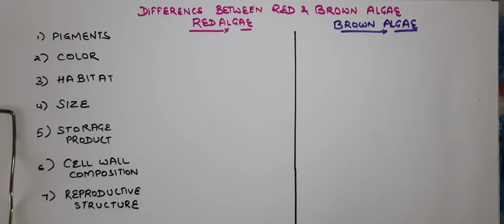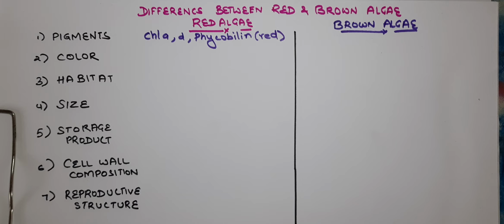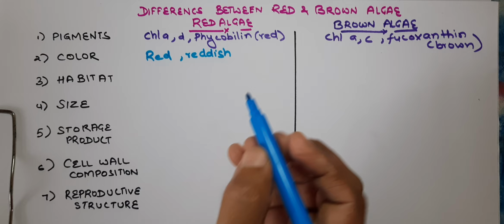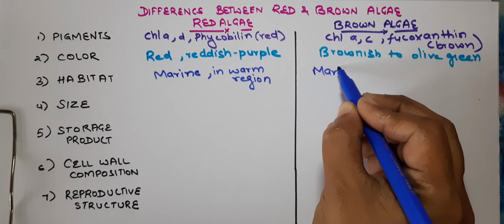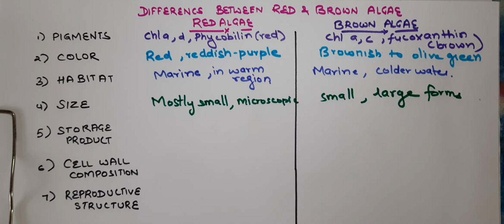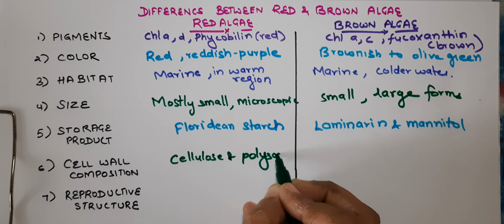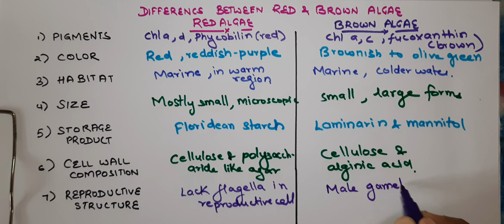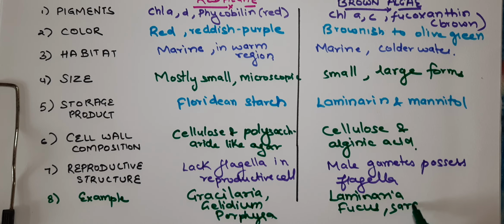Class11, Chapter 3, Red vs Brown Algae, Key Differences in Pigments, Structure & Function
Dive into the colorful world of algae and discover the **key differences between red and brown algae**! 🌿 In this video, we compare:

### 🔬 **Classification**
- **Red Algae**: Belong to *Rhodophyceae*
- **Brown Algae**: Belong to *Phaeophyceae*

### 🌈 **Pigments**
- **Red Algae**: Chlorophyll *a*, *d*, and **phycoerythrin** (red pigment)
- **Brown Algae**: Chlorophyll *a*, *c*, and **fucoxanthin** (brown pigment)

### 🍽️ **Stored Food**
- **Red Algae**: Store **floridean starch**
- **Brown Algae**: Store **laminarin** or **mannitol**

### 🧫 **Cell Structure**
- **Red Algae**: Cell walls with **cellulose, pectin, and phycocolloids**
- **Brown Algae**: Cell walls with **cellulose and algin**

### 🧬 **Motility & Flagella**
- **Red Algae**: **No flagella** (non-motile)
- **Brown Algae**: **Two flagella** (motile)

### 🌱 **Cellularity**
- **Red Algae**: Mostly **unicellular or filamentous**
- **Brown Algae**: Mostly **multicellular**, often large (e.g., kelp)

This video is perfect for biology students, marine enthusiasts, and anyone curious about aquatic plant life.